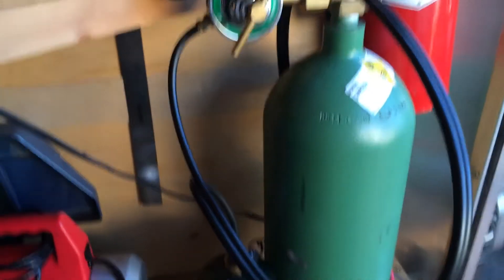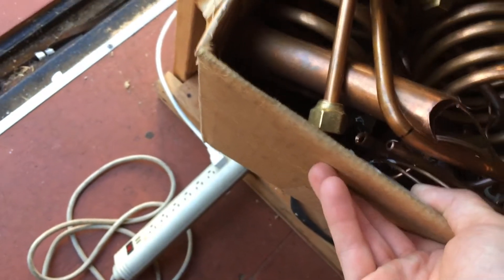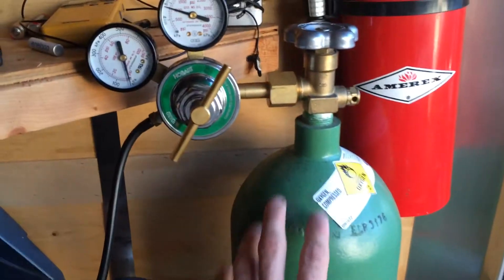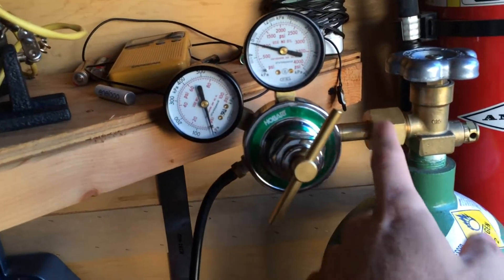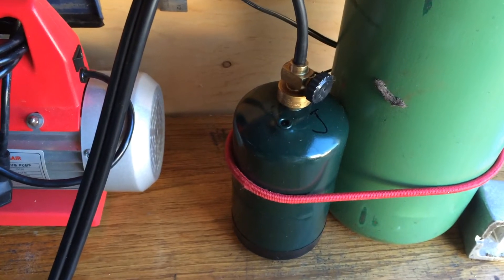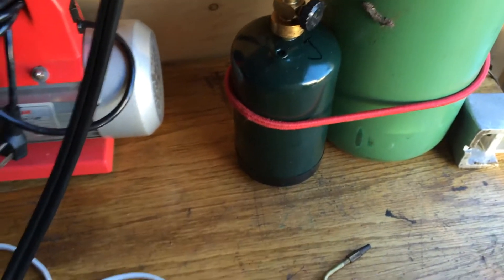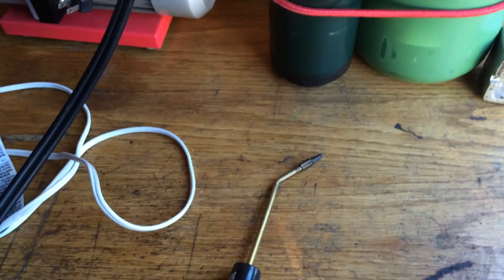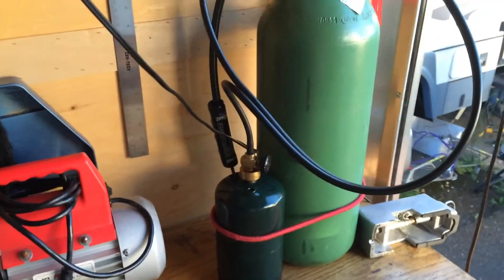Propane Oxygen Brazing Setup